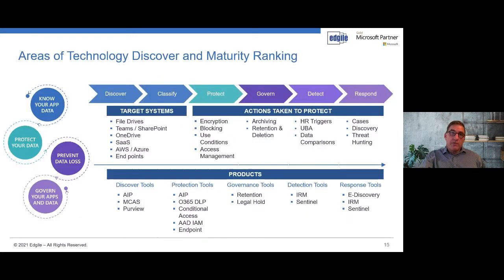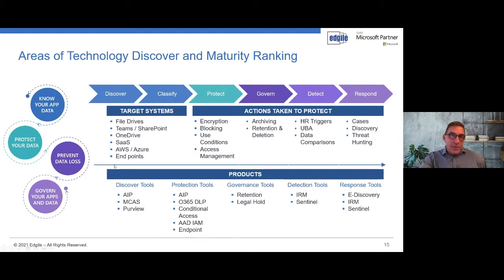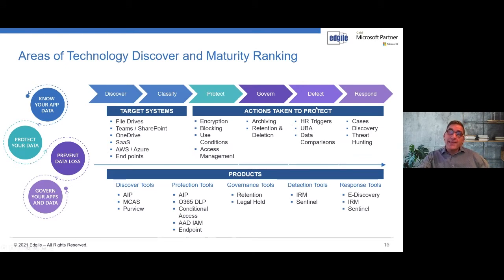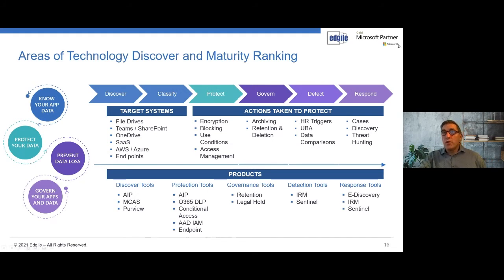How to approach unstructured data to avoid a costly data breach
In under three minutes, Edgile's Marvin Tansley breaks down the complex problem of remediating unstructured data to prevent risky breaches into actionable steps.

▬ Resources ▬▬▬▬▬▬▬▬▬▬

Learn more about Edgile's approach and watch the full webinar